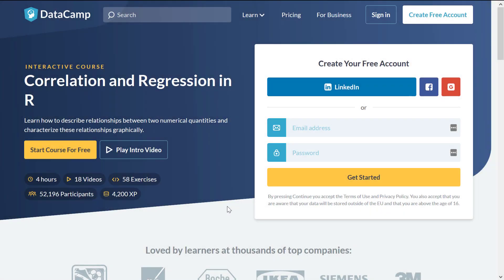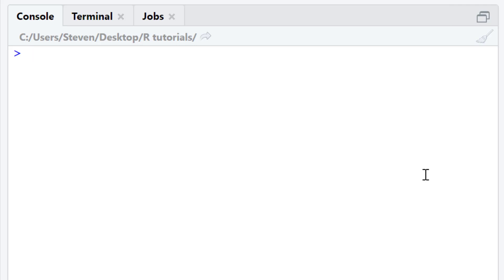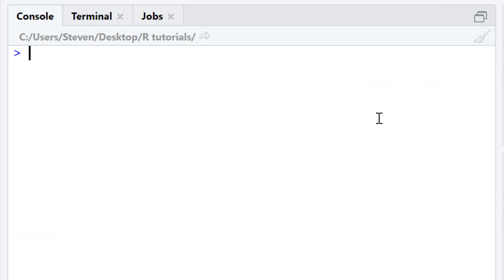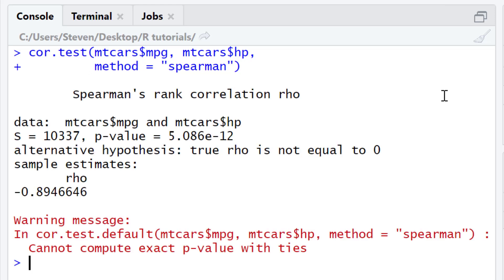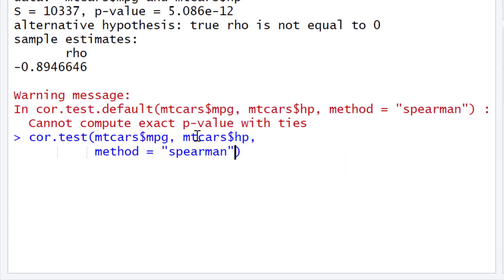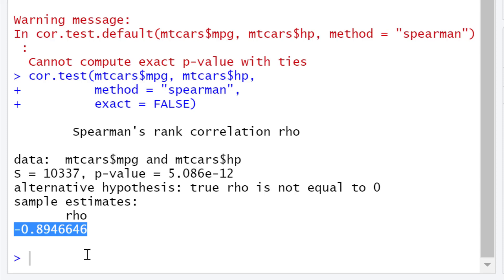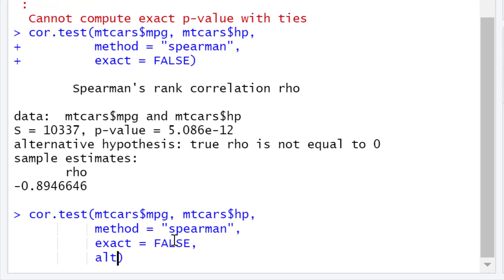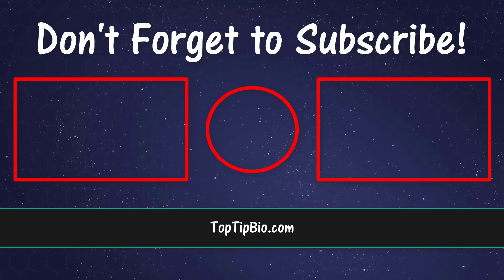How To Perform A Spearman Correlation Test In R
In this tutorial, I will show you how to perform a Spearman correlation test in R. The Spearman correlation test is otherwise known as the Spearman's Rank correlation test. Performing a Spearman correlation test in R is super easy. There are no additional packages required, just use the cor.test function.

Software (R [3.6.3] and R Studio [1.2.5033])